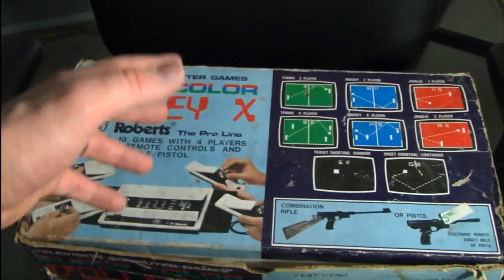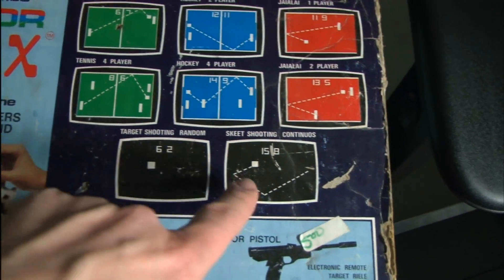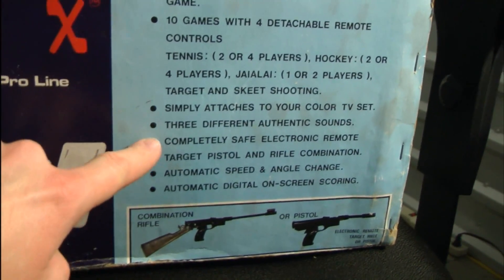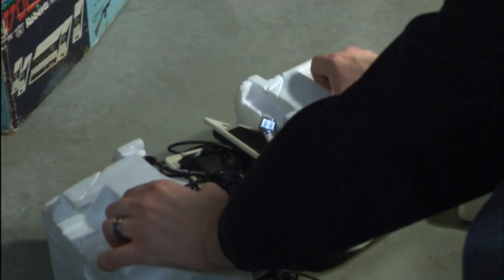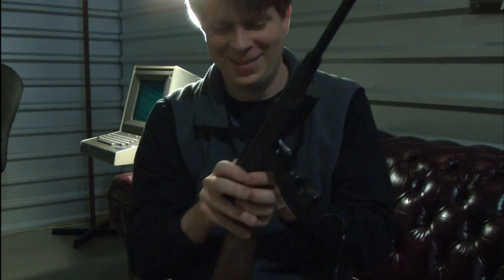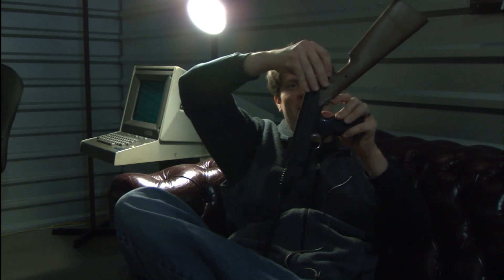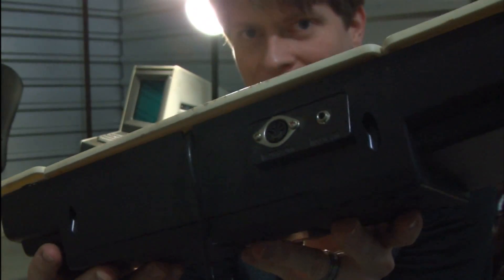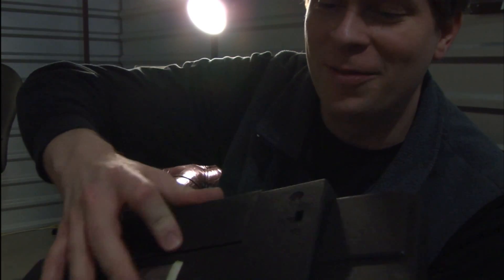Classic Game Room - SUPER COLOR VOLLEY X console review part 1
Part 1 of 3. Classic Game Room reviews the SUPER COLOR VOLLEY X video game console from 1977. This battery powered classic videogame system from the 70's has several different versions of Pong as well as a rifle shaped light gun for skeet and target shooting games. The Super Color Volley X from Roberts comes with 2 built in controllers and two more additional ones for 4 player games. The games includes in Super Color Volley X are tennis (Pong), hockey, Jaialai and target shooting games. This CGR review has gameplay from Super Color Volley X, a classic videogame console computer system from the 1970's and one of the earliest game systems ever created. The Super Color Volley X from Roberts competed against Atari Pong machines and the early Magnavox Odyssey.